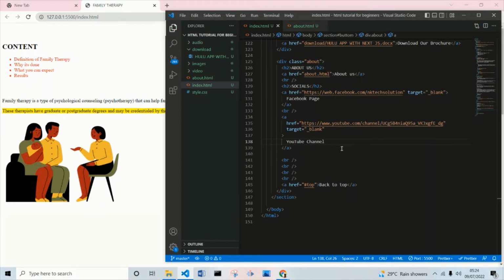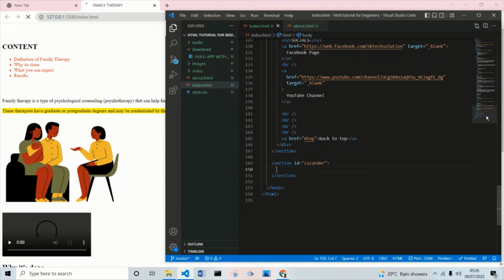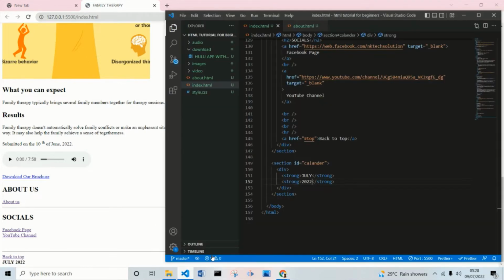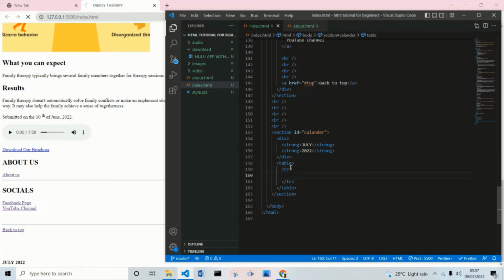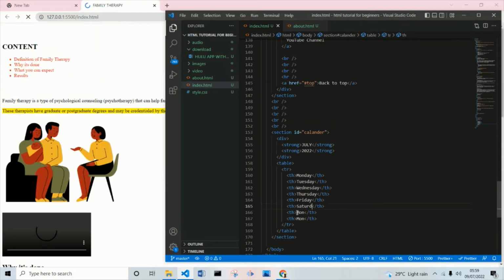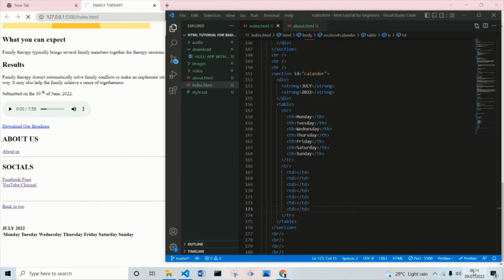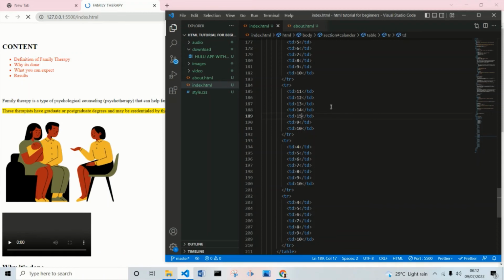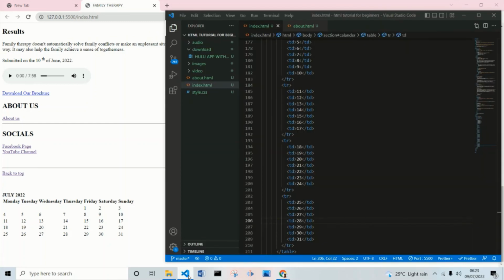HTML Tutorial for Beginners (Lesson 12) - How to add a table in HTML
This is the Lesson 12 of the HTML tutorial for beginners. In this lesson we will be learning how to add a table (calendar) to our website using HTML.  In our next lesson, we will  learn how to add a contact form  to our website.

Don't forget to drop a comment below for any question and like, subscribe, share and click on the bell icon beside the subscribe button immediately after subscribing to get more contents.